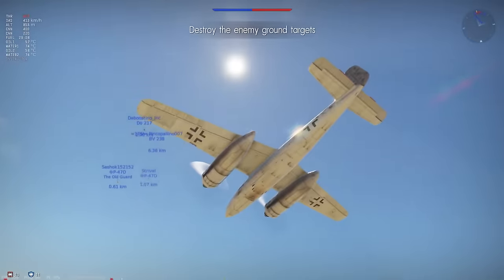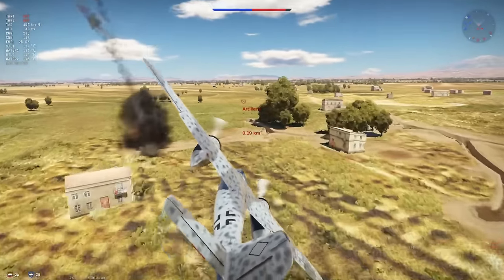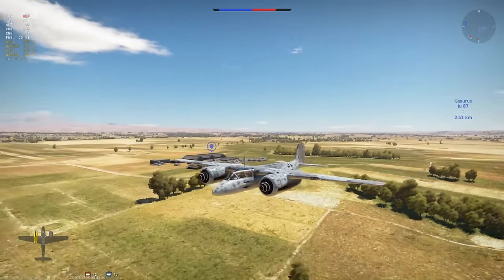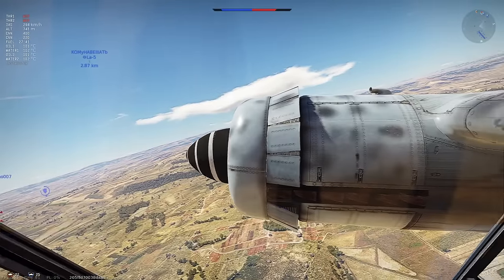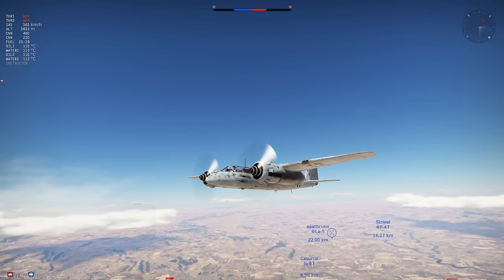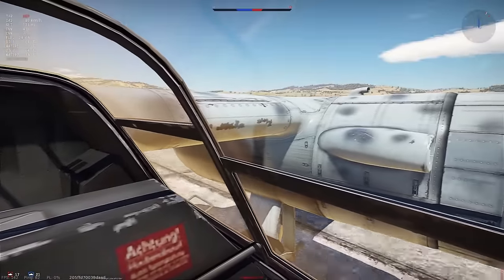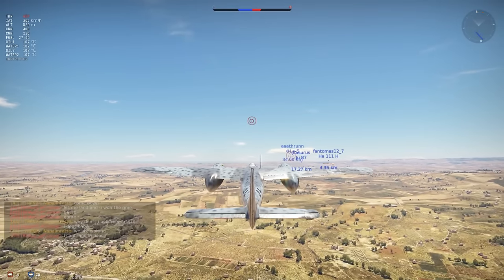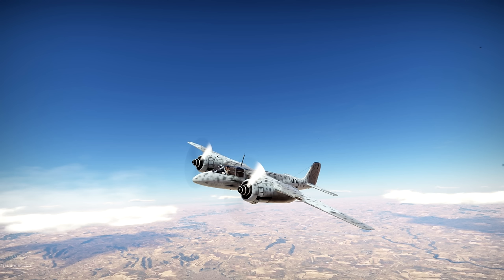War Thunder || Ta 154 A1 - 300 k SL In First battle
The Ta 154 is the second user created aircraft. Is it better then the He 219? No, but still a pretty aircraft and worth the price IMO.